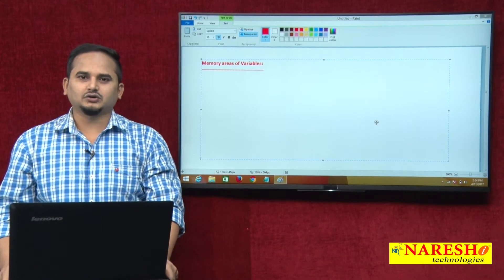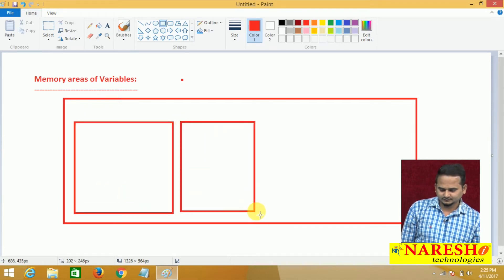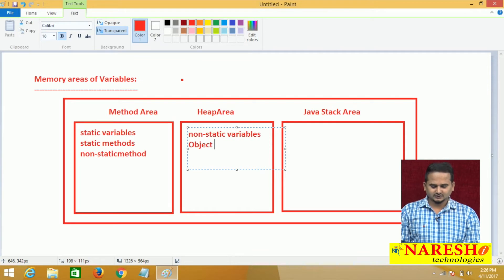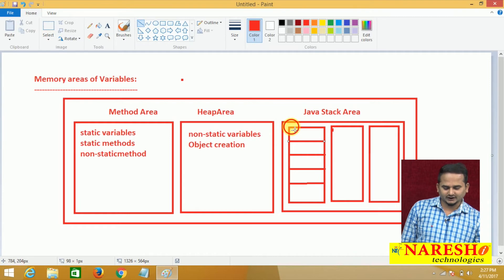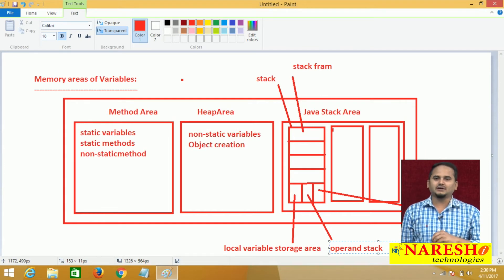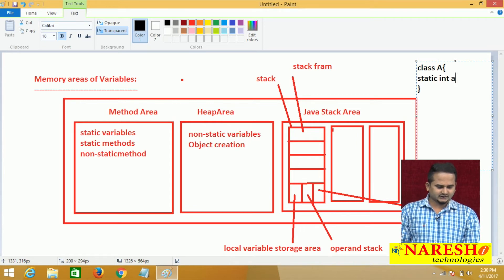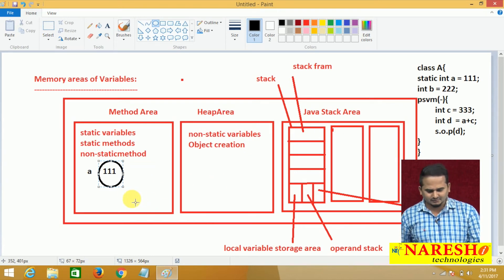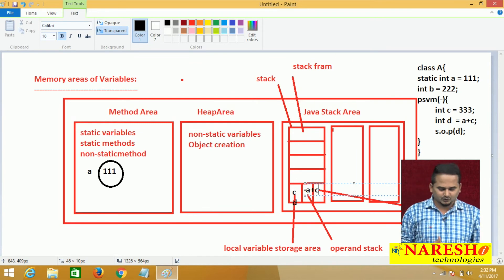Different Memory Areas of JVM | Core Java Tutorial | Mr. Ramachandra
💡 Our Online Training Features:
• 🎈 Industry-Specific Scenarios
• 🎈 Flexible Timings